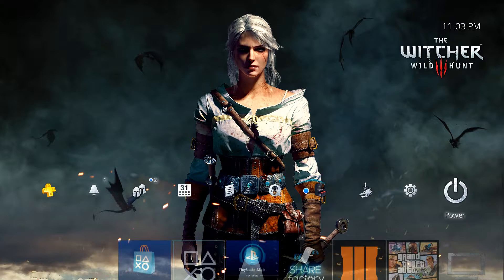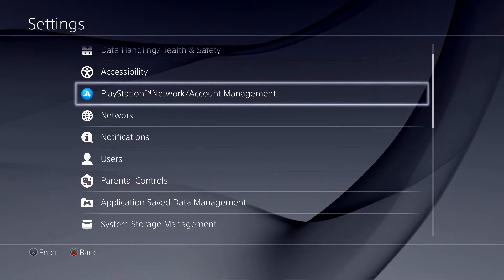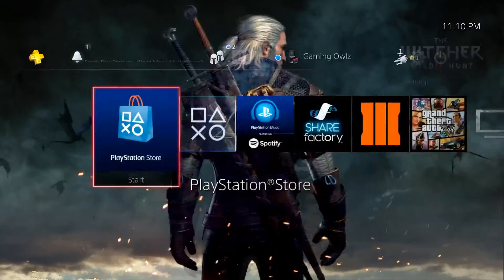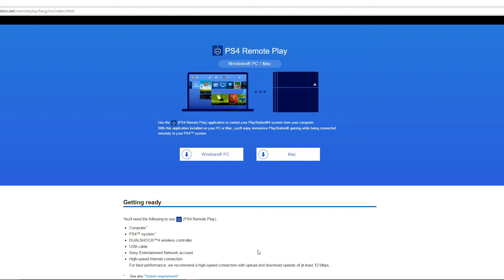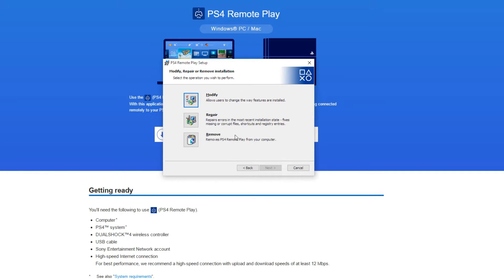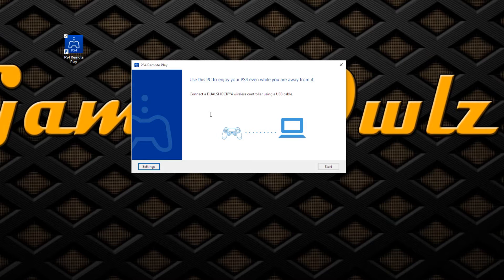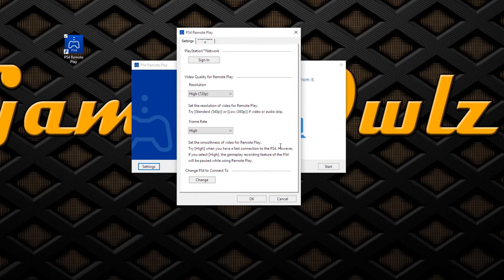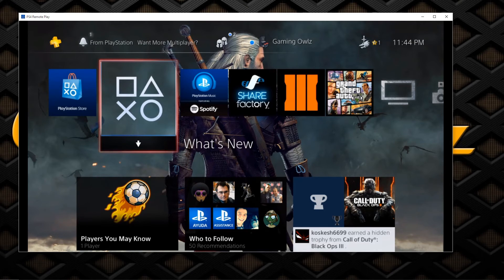How To Remote Play PS4 On Windows® PC / Mac (PS4 Remote Play)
You'll need the following to use  (PS4 Remote Play).

Computer*
PS4™ system*
DUALSHOCK™4 wireless controller
USB cable
Sony Entertainment Network account
High-speed Internet connection
For best performance, we recommend a high-speed connection with upload and download speeds of at least 12 Mbps.